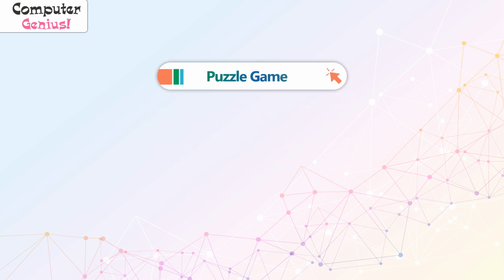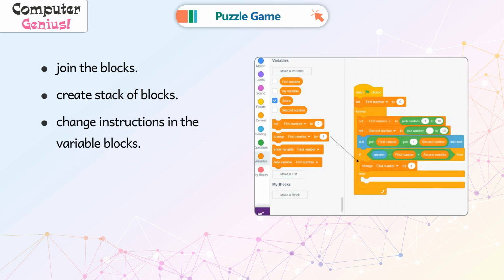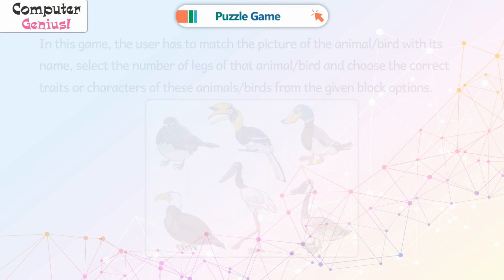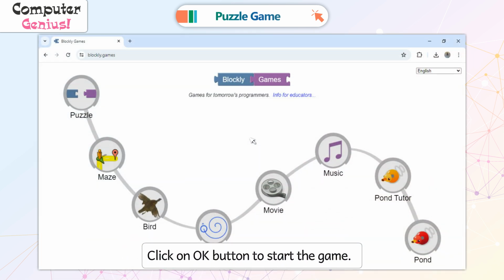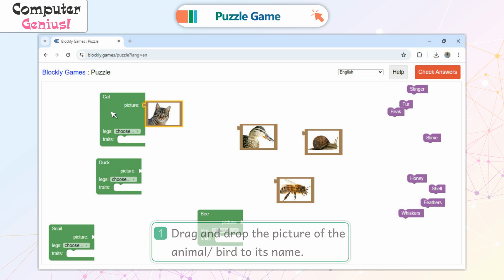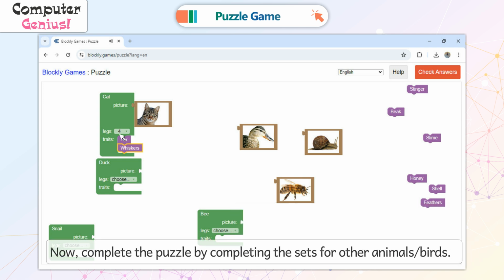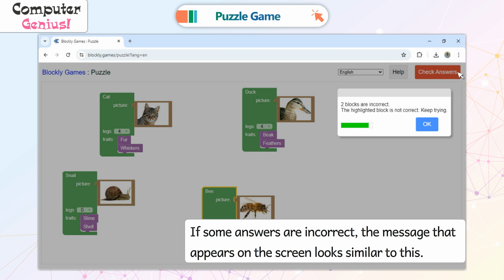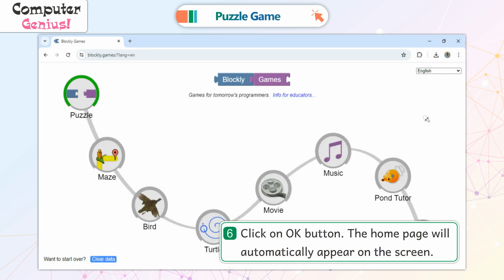𝐏𝐮𝐳𝐳𝐥𝐞 𝐆𝐚𝐦𝐞 |𝐂𝐡 𝟎𝟓|𝐂𝐨𝐦𝐩𝐮𝐭𝐞𝐫 𝐆𝐞𝐧𝐢𝐮𝐬 𝐕𝟐.𝟏|𝐂𝐥𝐚𝐬𝐬 𝟎𝟏